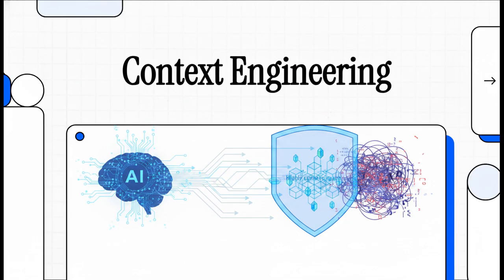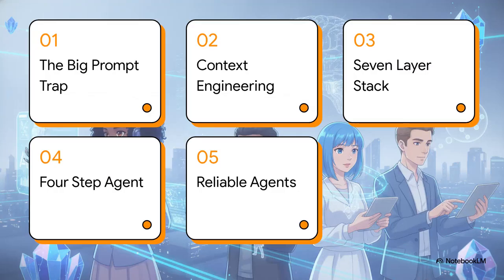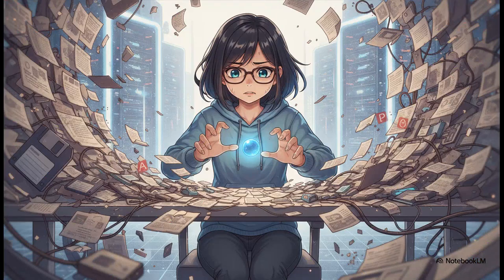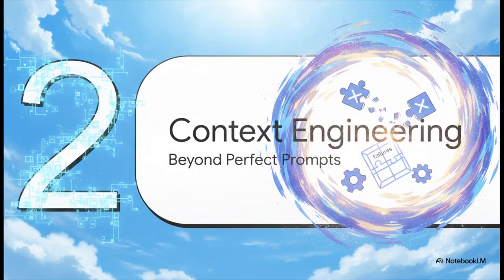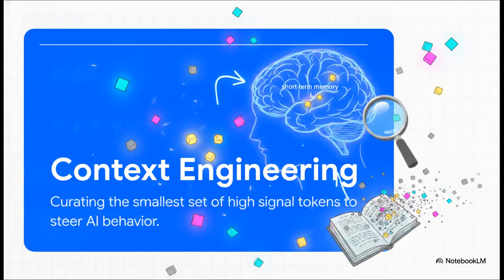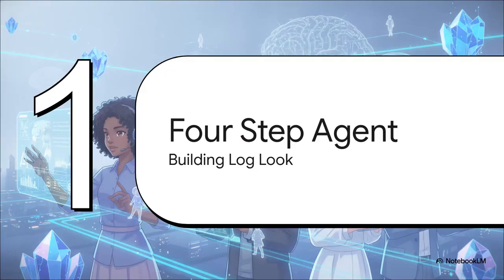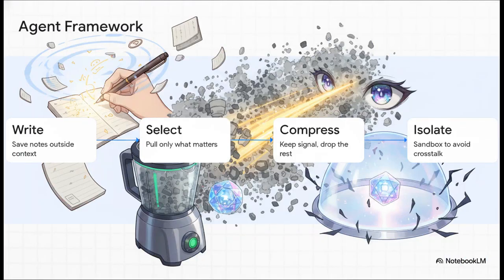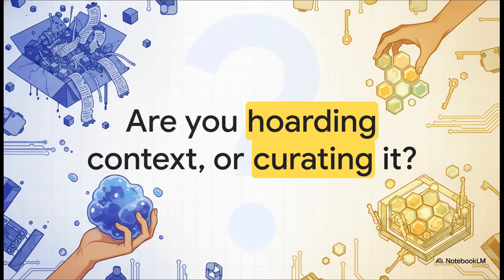Context Engineering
Context Engineering: Why writing bigger prompts won't fix your AI, and what to do instead. In this video,  what context engineering is, how it's different from prompt engineering, and give you a practical step-by-step framework to build smarter, more reliable AI agents.
Context engineering is the discipline of curating the smallest set of high-signal information the model needs at each step: the right instructions, the right tools, the right facts, and nothing more.